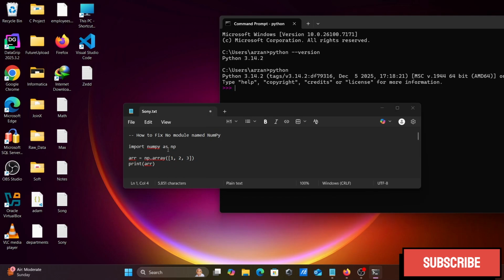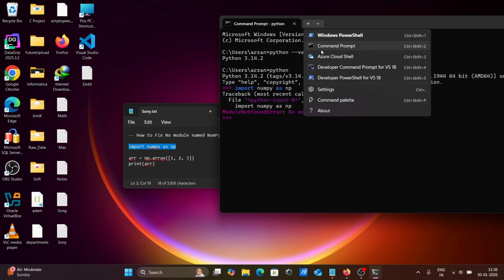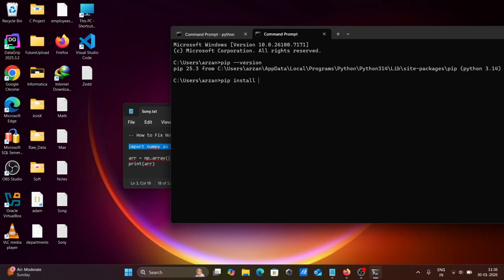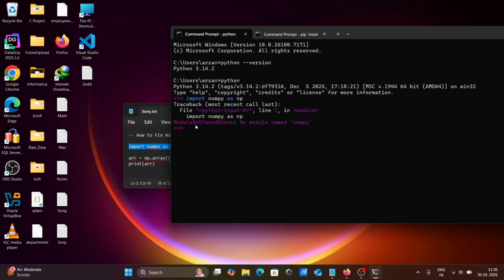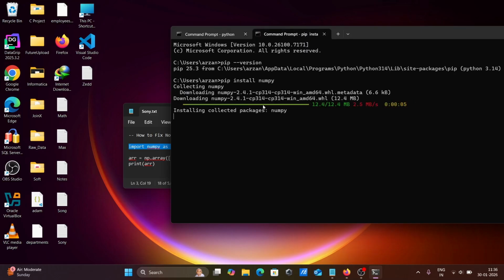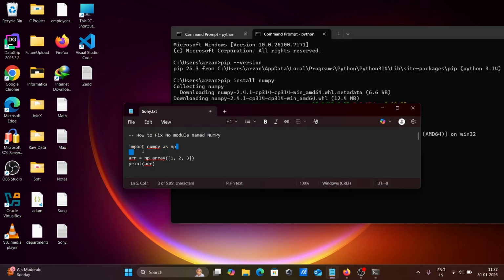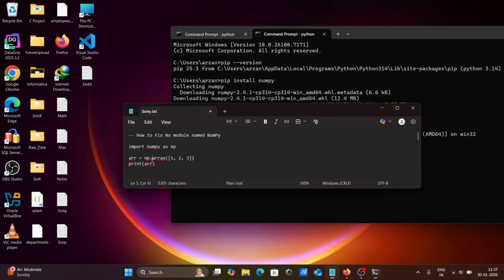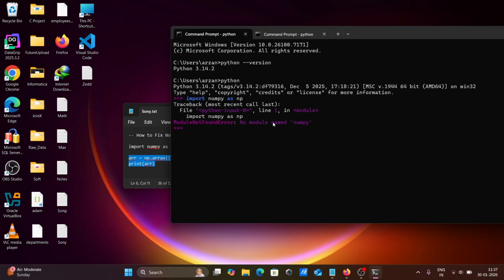How to Fix No Module Named Numpy